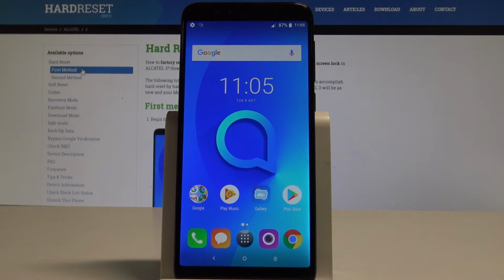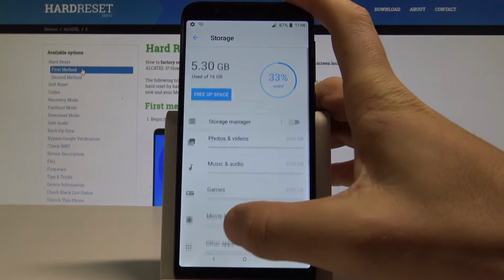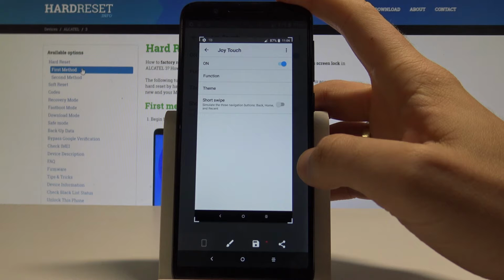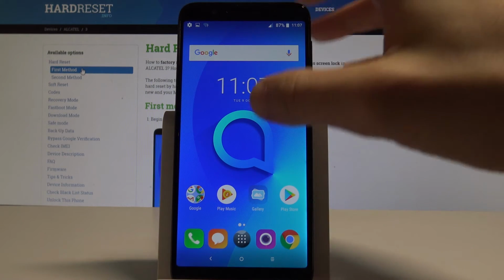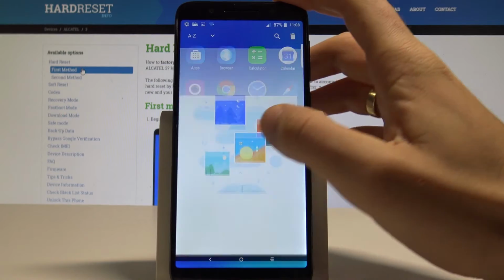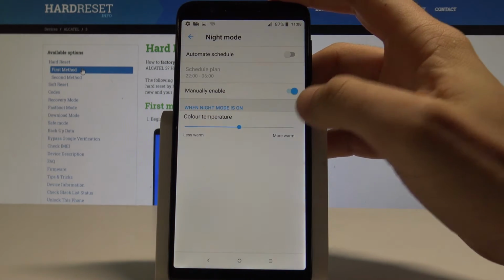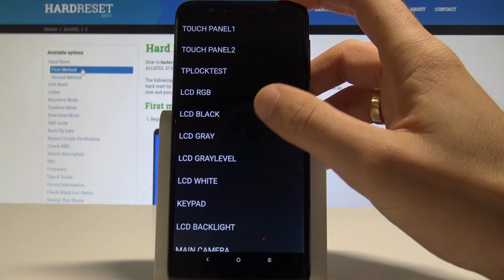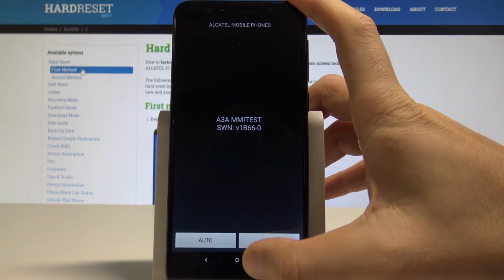ALCATEL 3 TOP TRICKS / Best Tips / Cool Features / Hidden Options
The list of top tricks for ALCATEL 3. Let’s use hidden features, secret options and helpful settings of ALCATEL 3. Those tips will help you find out more about ALCATEL 3 and accomplish a lot of cool operations. Let’s enjoy using ALCATEL 3.